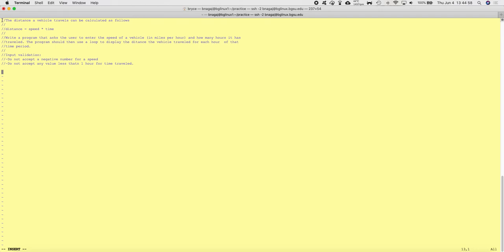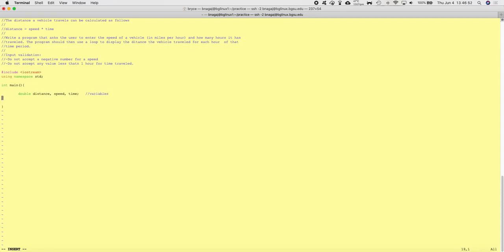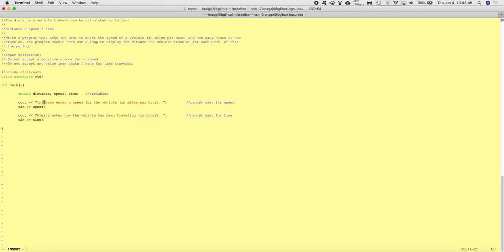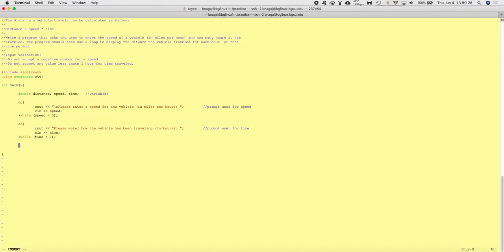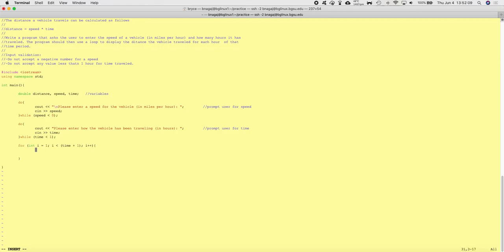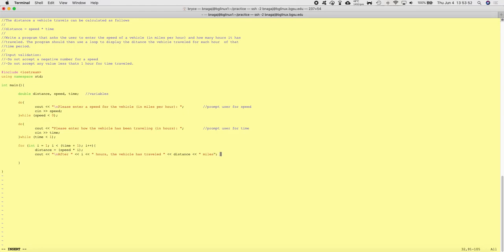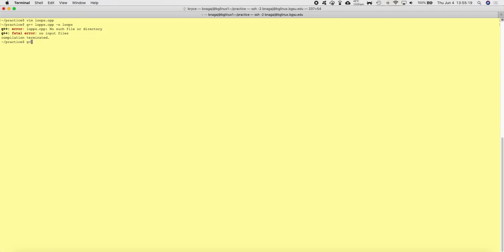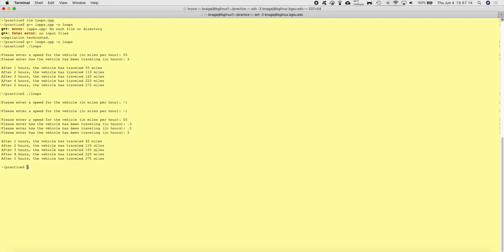Loop Implementation in C++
I'll be teaching you how to utilize and implement loops in C++